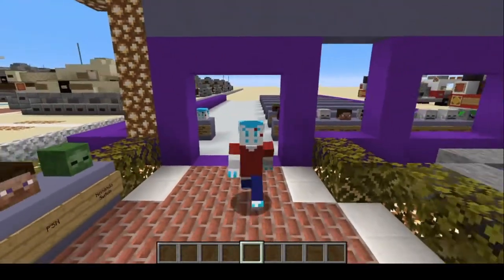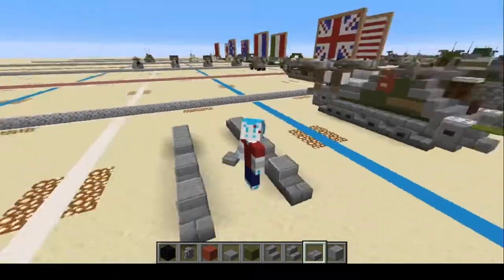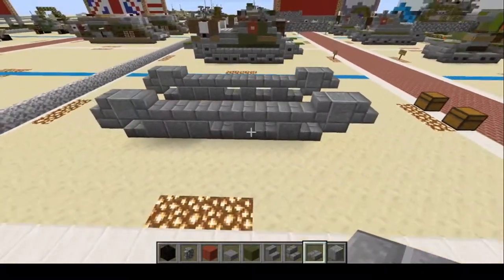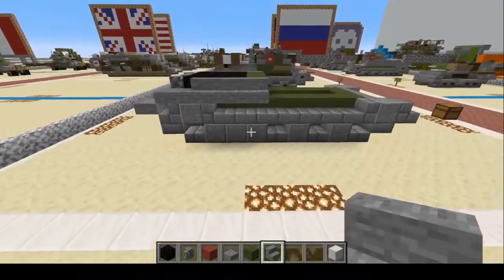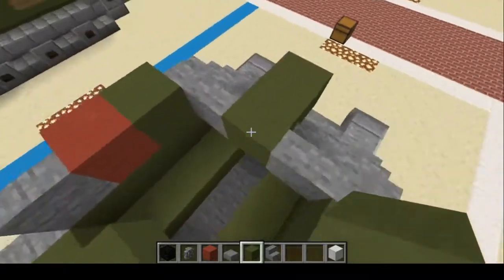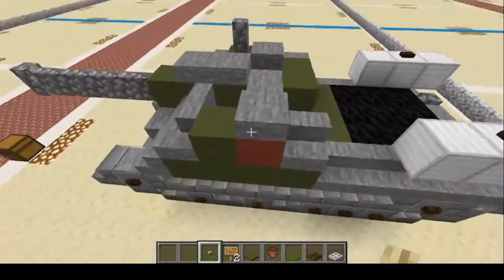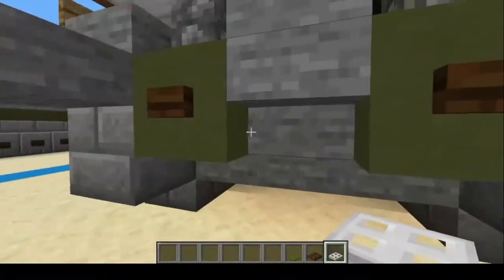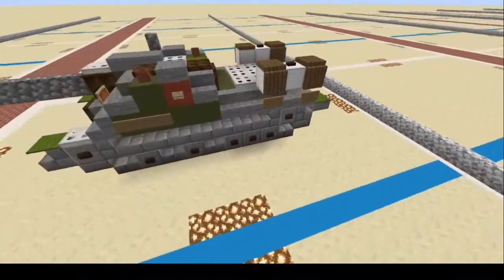SU-85 Minecraft World War Two Tutorial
Follow me elsewhere as well